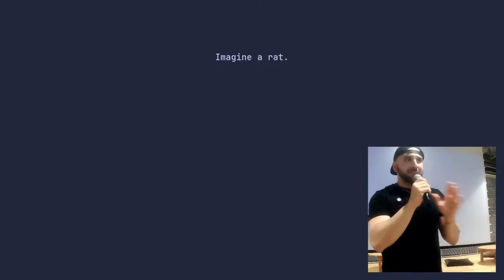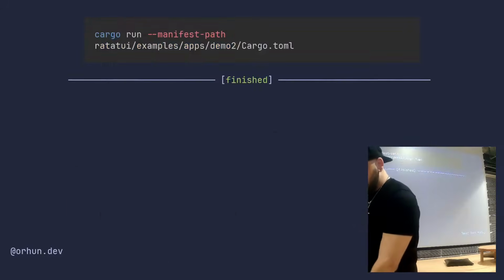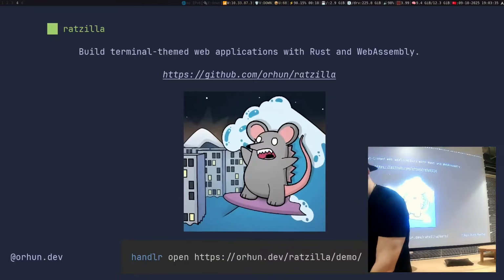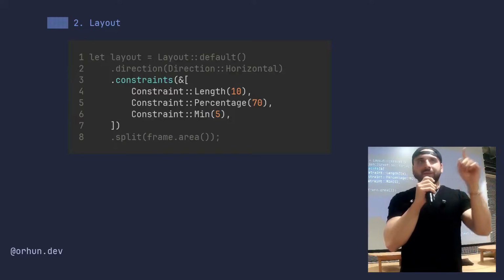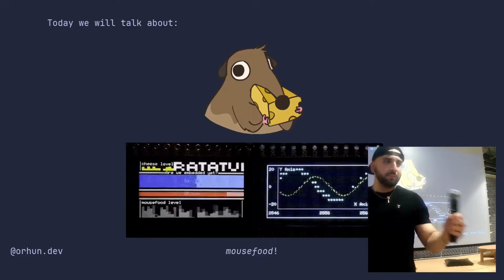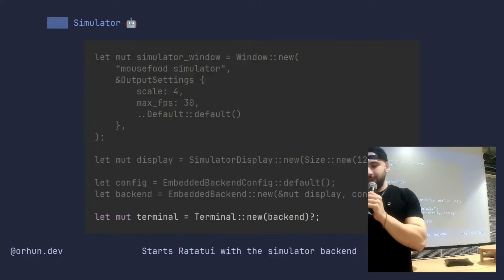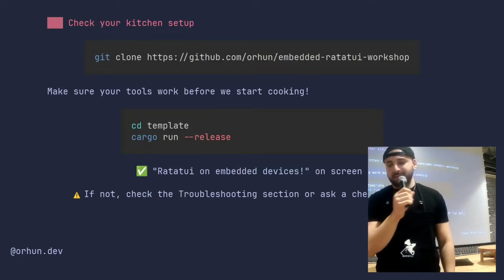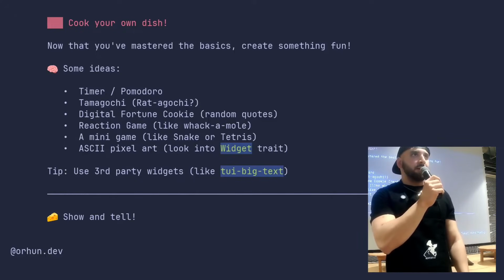Building Embedded TUIs with Rust & Ratatui — Tokyo Rust Meetup 2025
Ratatui is a Rust library for building fast and modern terminal UIs, now capable to run even on your toaster!

Join us as I take you on a tour of what Ratatui can do, from system tools and games to musical instruments. After that, we jump into a hands-on embedded workshop and build a TUI application runs on a tiny display fitting in your pocket! (ESP32 T-Display)

All powered with Rust 🦀

Thank you Rust Tokyo for hosting this event!

0:10 Introduction
0:30 Who am I?
1:15 Imagine a rat
3:00 The terminal
4:02 Ratatui
5:18 Applications
9:50 How to build TUIs?
14:53 Ratatuification
15:42 Backends
16:50 Giving out ESP32s
17:23 Workshop preparation
17:40 ESP32 + Rust
19:11 Mousefood
19:58 Try it out
20:28 Simulator
20:56 Tuitar
22:30 Implementing custom widgets
23:17 More embedded apps
24:23 Workshop intro
24:36 Apron break
24:55 Workshop setup
26:40 Customization ideas
27:06 Application ideas
28:46 Trolling
29:01 Question about text wrapping
29:36 Show & tell (BPM counter)
30:57 Show & tell (Widgets & random numbers)
32:20 Show & tell (Fortune display)
33:21 Show & tell (Train timetable)
34:24 Closing
35:45 User interviews